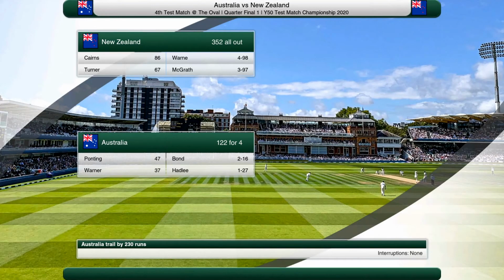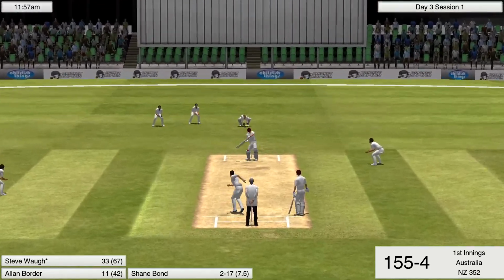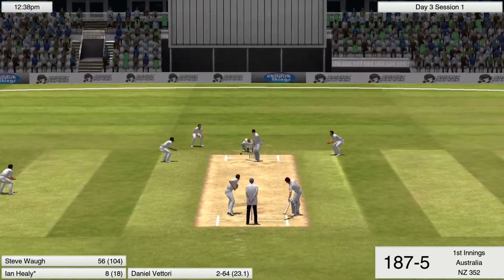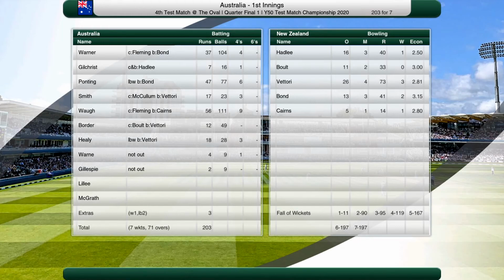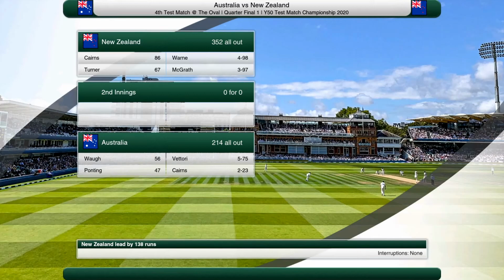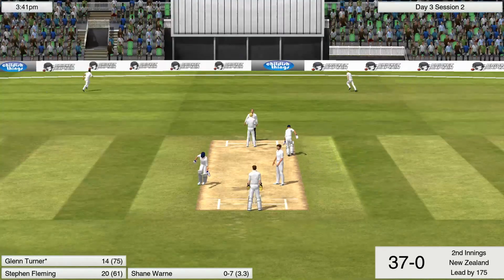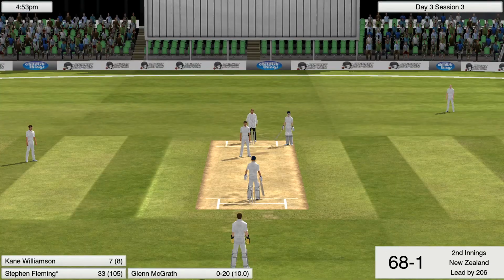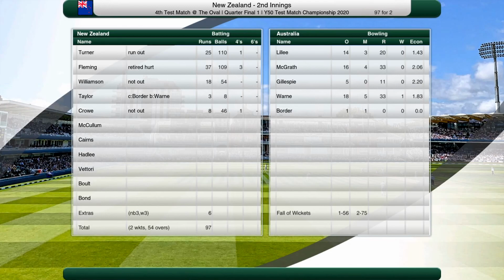Australia vs New Zealand | 4th Test Match | Day 3 | Quarter Final 1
A quick-fire 86 from Chris Cairns stunned Australia in the first innings. With the in-form Ricky Ponting already dismissed, can New Zealand drive home their advantage?

This test match is from the 1st Quarter-Final Series of the Hero Cricket League’s Y50 Test Match Championship 2020; a knockout tournament of the top eight test match nations using players from the last 50 years. The first team to win two test matches will make it through to the Semi-Final.

We will be uploading test matches every week, starting each Thursday at 9:00am UK time.

Caricatures by Satish Acharya

Hero Cricket League matches are created using the superb cricket management game, Cricket Captain 2020 by Childish Things. We use the All-Time Great format, which allows you to select teams from all players; past and present. We do our best to play using the AI’s tactics so that each match is as fair as possible.

You can also play these types of matches on your own, Cricket Captain 2020 is available on iOS, Android, PC and Mac. Trust us, it’s a lot of fun!

Hero Cricket League content is completely independent of, and not endorsed by, the makers of Cricket Captain 2020. Hero Cricket League uses additional overlays which are not included in Cricket Captain 2020. Simulated matches are computer generated and intended to be fair. The results of these simulated matches are not intended to be, and should not be relied upon or considered as, a true reflection of the abilities or performances of any individual player. We do this only in the name of fun.